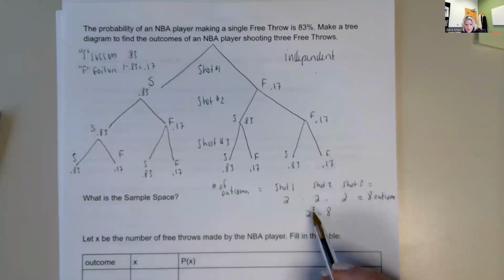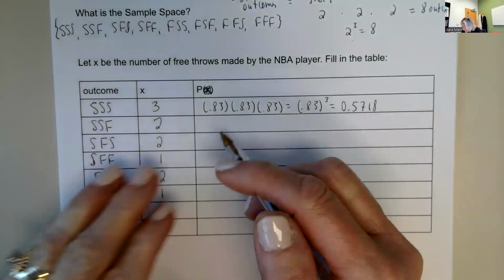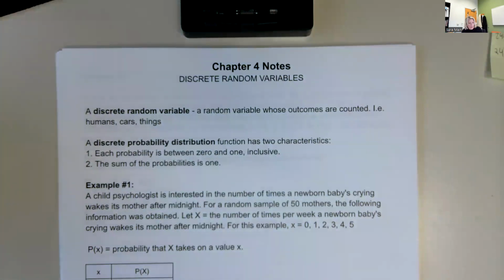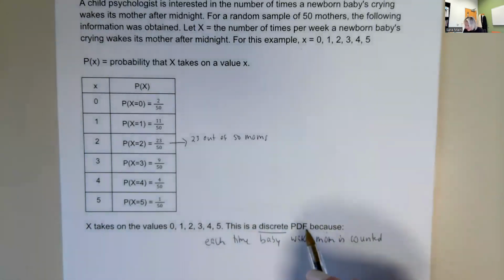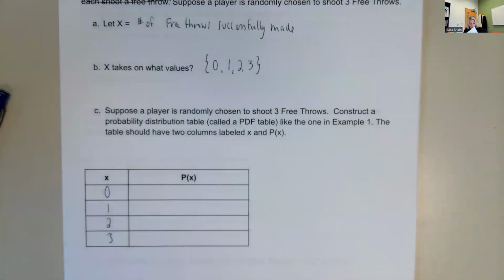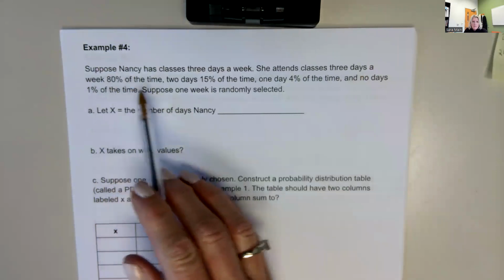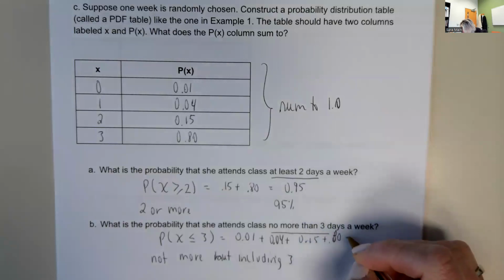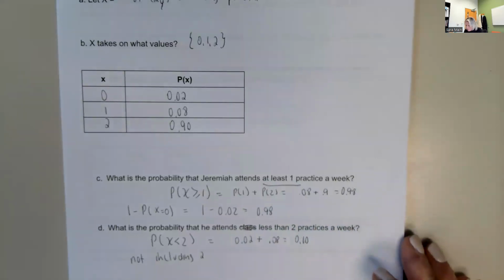math 201 L 4 1 wn 23